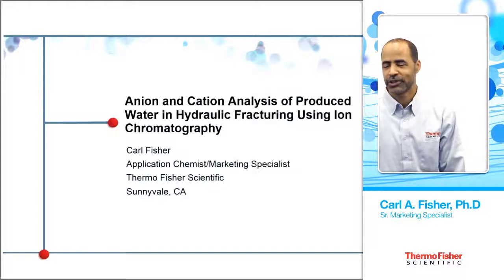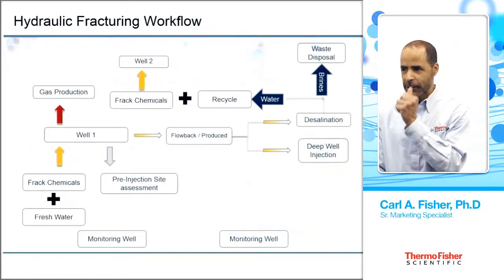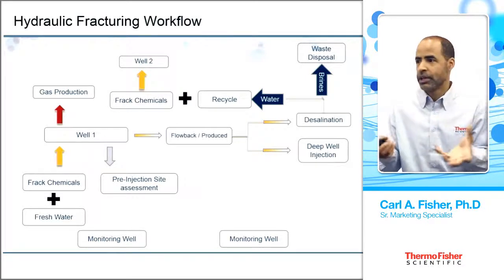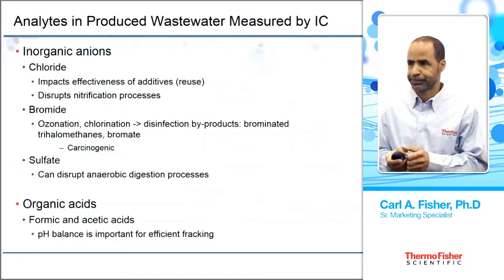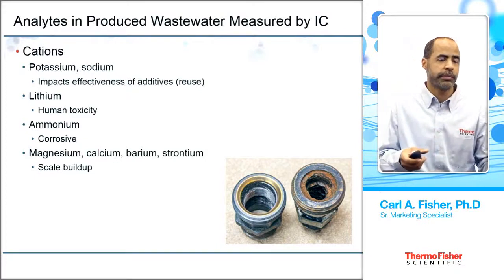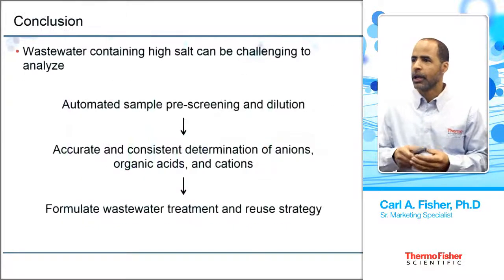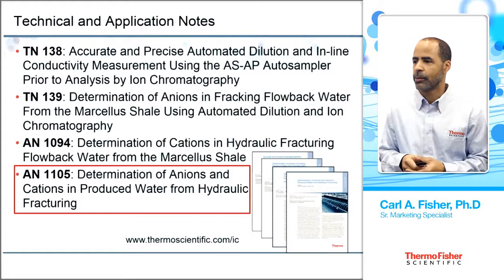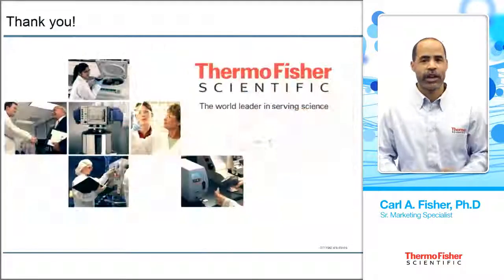Pittcon 2015 Seminar: Anion and Cation Analysis of Produced Water in Hydraulic Fracturing Using IC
Speaker: Carl A. Fisher

Anion and Cation Analysis of Produced Water in Hydraulic Fracturing Using Ion Chromatography

“The recovery of oil and gas from shale using hydraulic fracturing requires large quantities of water, putting stress on local sources and producing large amounts of wastewaters. Treatment and reuse has significantly reduced the water and disposal requirements of this process. Knowing the composition of ions in wastewater can be used to develop effective treatment strategies and optimize fracturing fluids that are created from this water. Additionally, this information can be used to meet stringent local reporting requirements for fracturing activity. This presentation describes the use of ion chromatography (IC) to determine anions and cations in produced water from three different hydraulic fracturing sites.”